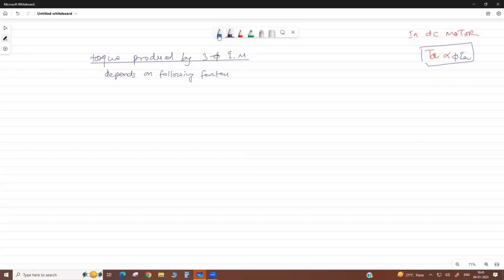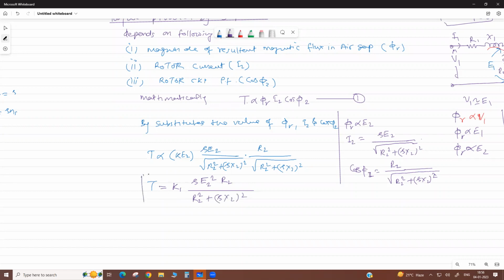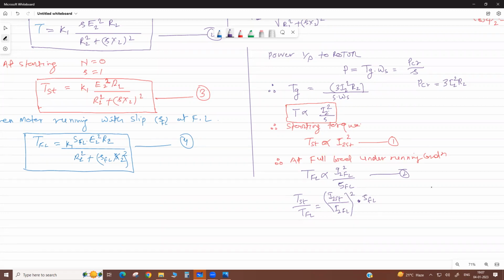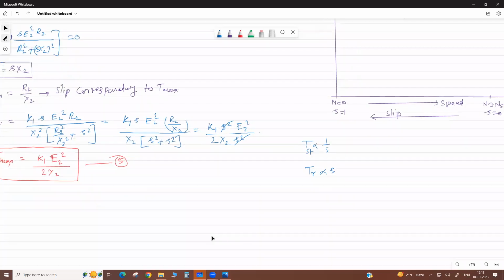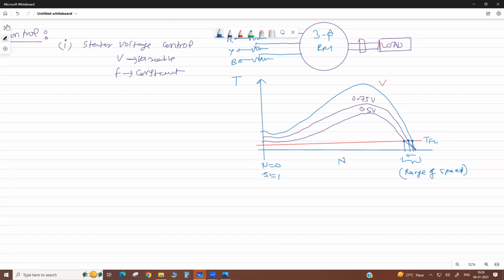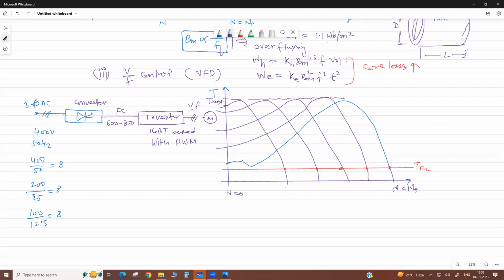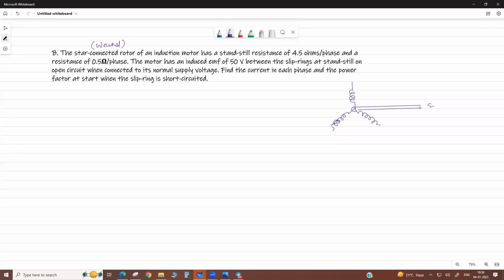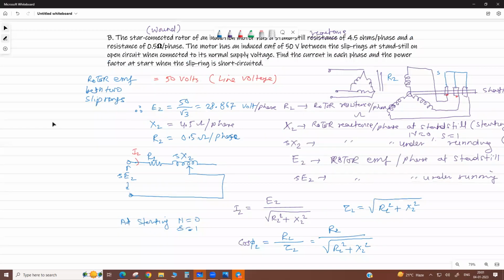2023/01/04 | BALBIR SIR